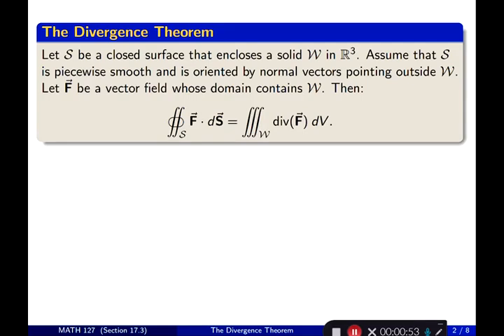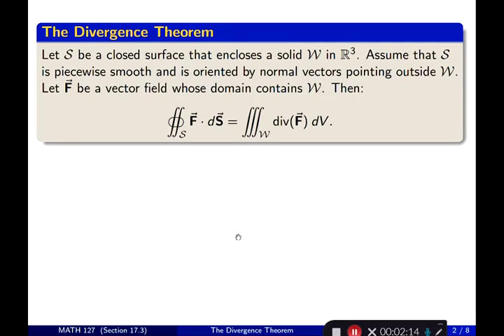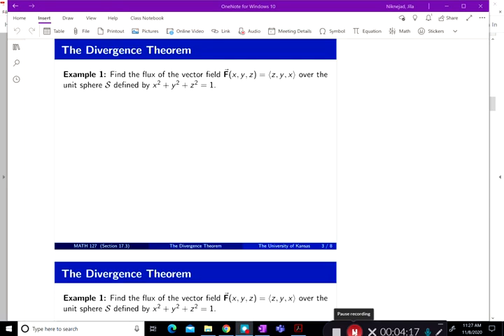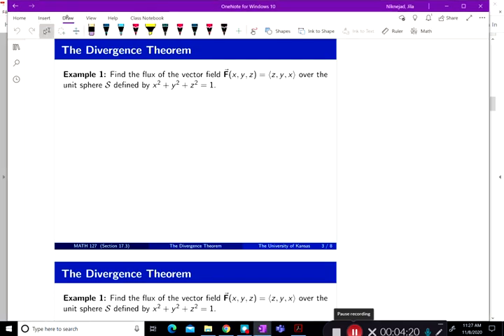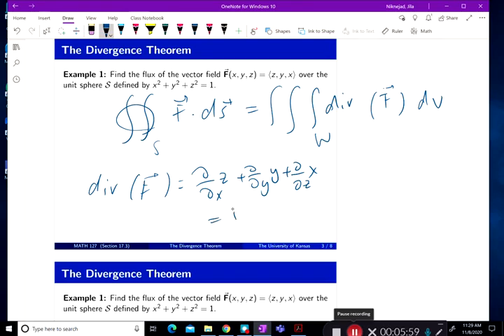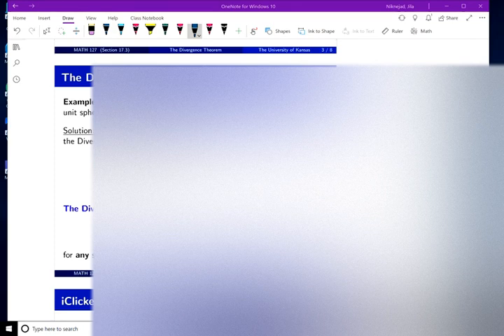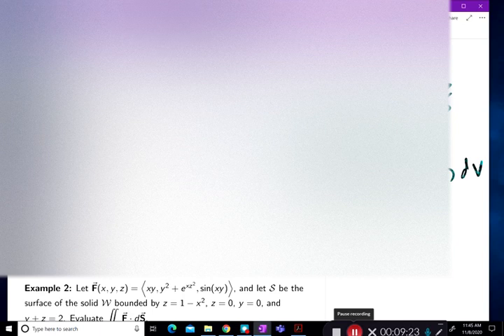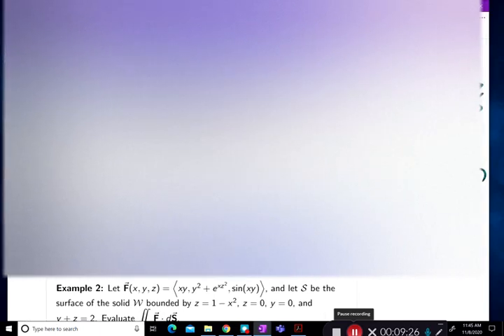17 3 Divergence Theorem, Part One, The Theorem and Examples of Constant Divergence